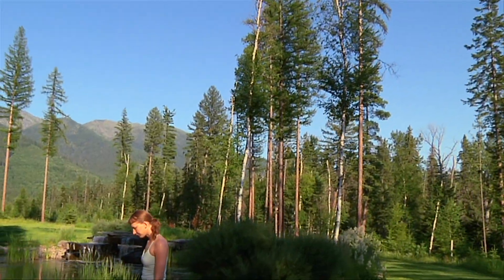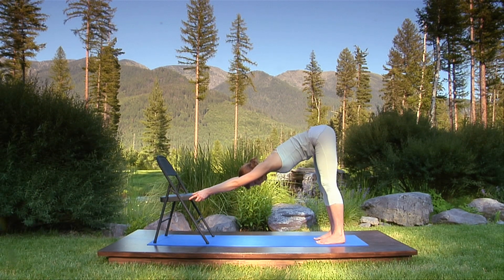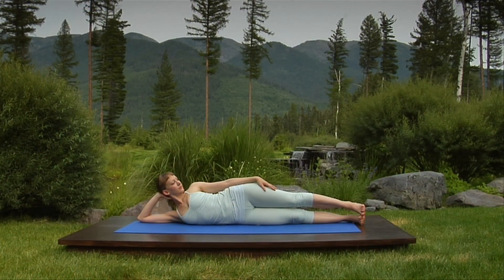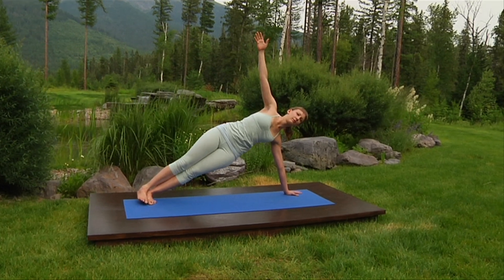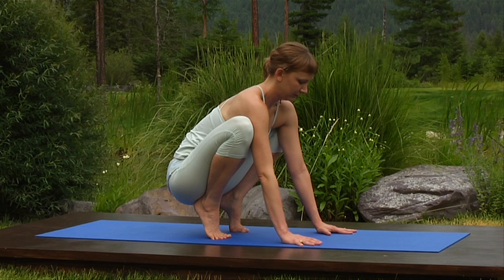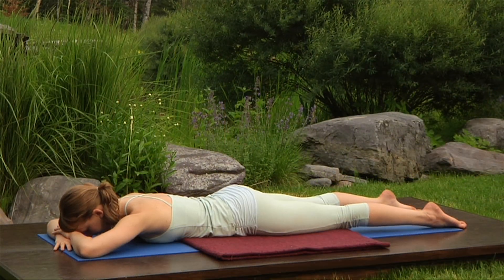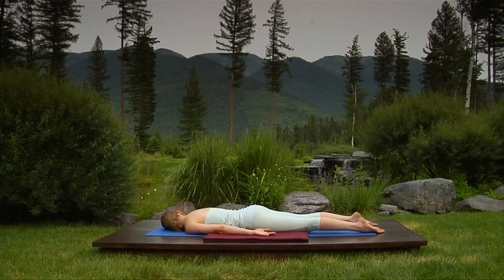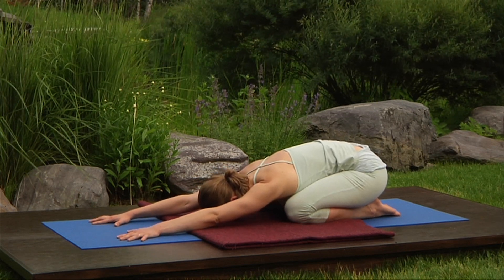Yoga for Beginners - Learn Yoga with Experts, Increase Strength & Flexibility, Decrease Stress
About DAILY YOGA for Weight Loss at Glacier National Park

YOGA FLOW FOR BEGINNERS - Shape and Tone Workout helps you explore and experience the numerous benefits of yoga. Build strength, increase flexibility, improve your health and vitality and transform how you look and feel.

"One of the most intelligent and insightful instructors around." - Yoga Journal
Routines are led by renowned instructor Barbara Benagh who expertly leads you through tailored workouts ranging from 10 to 60 minutes.

YOGA FOR BEGINNERS was filmed on location at one of the most beautiful, tranquil beaches in the world, Half-Moon Bay, Antigua, which adds to the overall experience of tranquility.